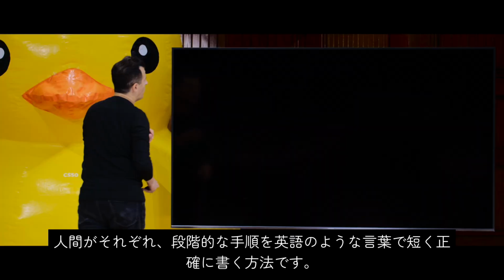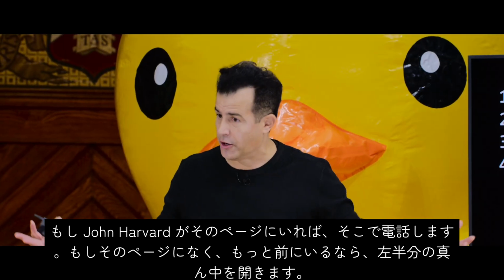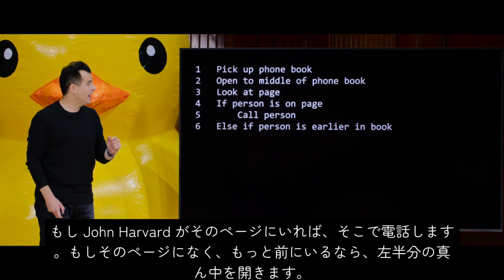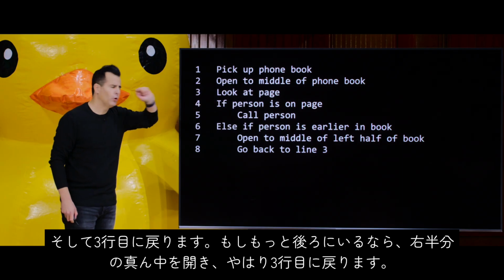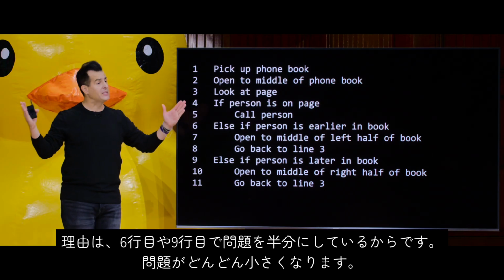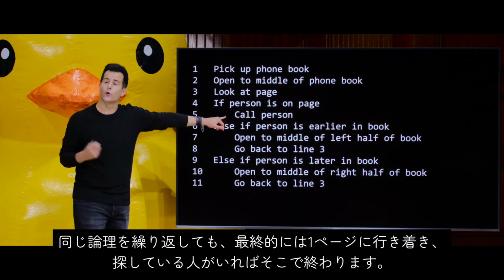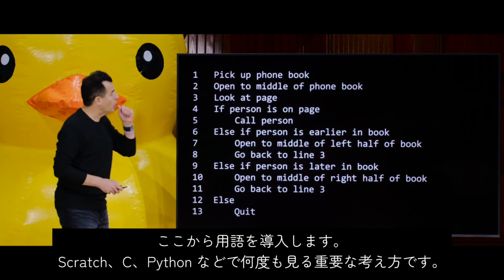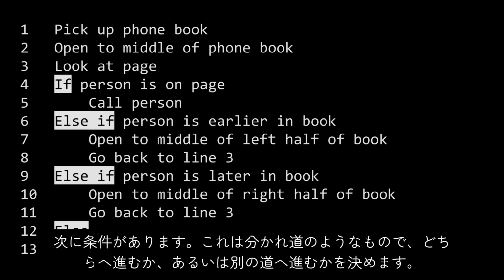CS50 2026 (Japanese sub) week 0 Stand on the shoulders of giants